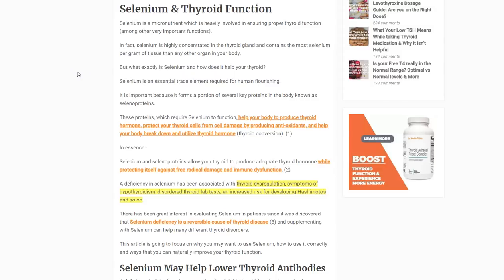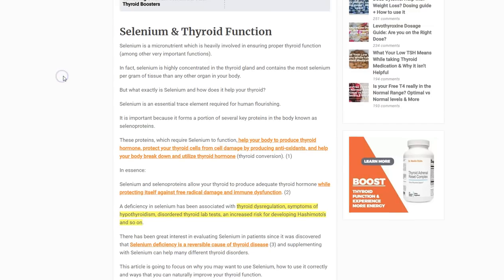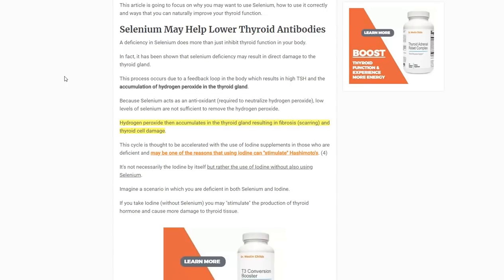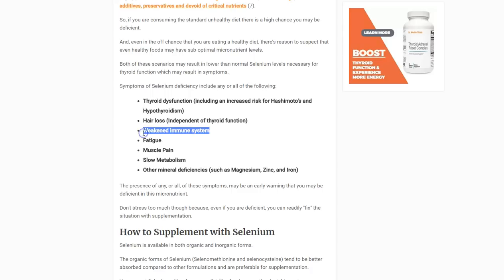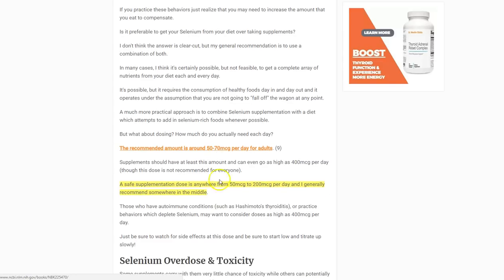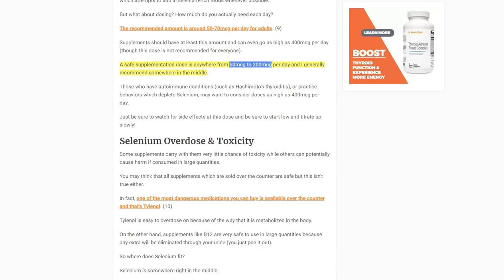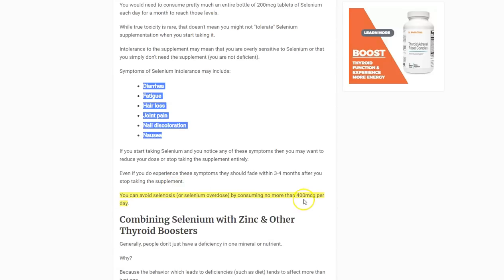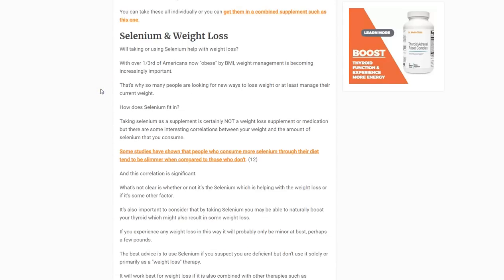(TBS #20) Should You Start Supplementing with Selenium For Your Thyroid?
Should you take selenium for your thyroid? Selenium can help boost thyroid function naturally in those who are deficient.

Today is episode #20 and it's all about supplementing with Selenium and how it may boost your thyroid.

Selenium is a nutrient which is involved in several key proteins in your body. As it relates to your thyroid, selenium helps your body produce thyroid hormone and protect it from cell damage.

Many people with hypothyroidism may have sub-optimal selenium levels which may impact how they feel and contribute to hypothyroid symptoms.

Deficiency is common due to nutrient depletion and also from behaviors which can increase metabolism which cause your body to burn through your stores more quickly.

Symptoms of deficiency include:
- Thyroid dysfunction
- Hair loss
- Weakened immune system
- Muscle pain
- Fatigue
- Slow metabolism
- Other nutrient deficiencies

As humans we need at least 50-70mcg of selenium each day but if you have thyroid disease you may benefit from using 50mcg to 200mcg per day in supplement form.

Look for supplements which contain selenomethionine and do not exceed doses of 400mcg per day.

I recommend a supplement such as this which also contains other thyroid nutrients such as zinc, iron and Vitamin E